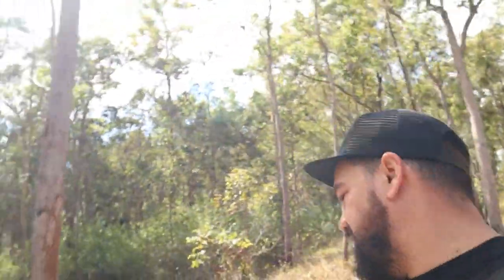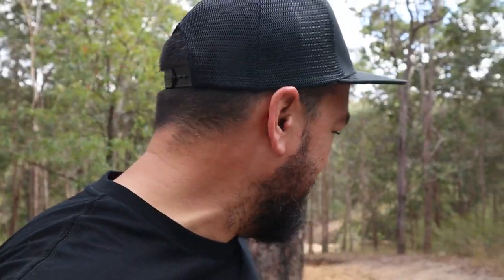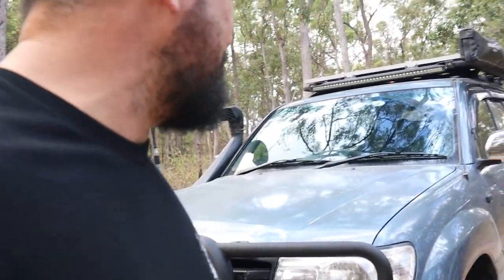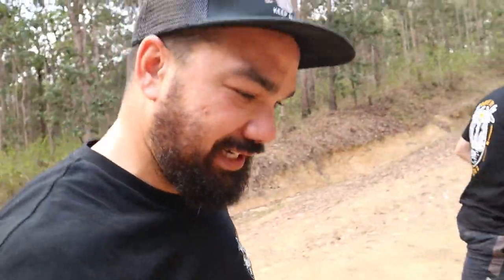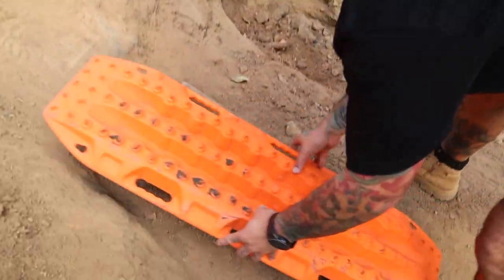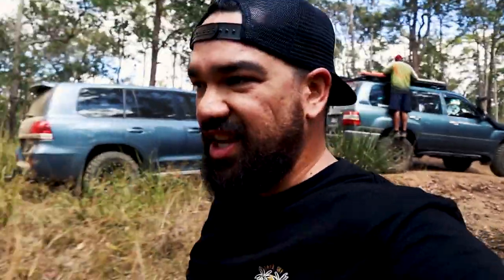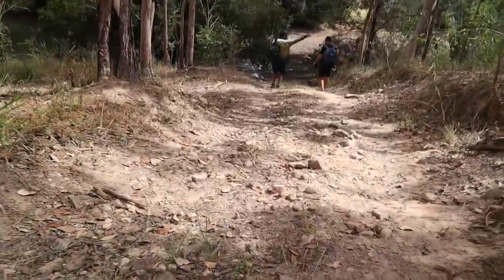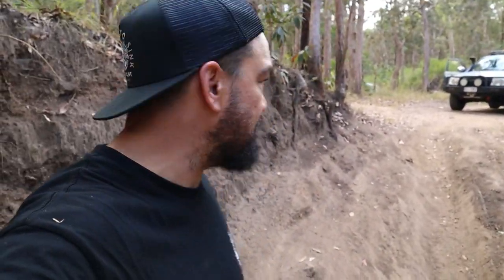100 series VS 200 series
Welcome back guys this episode I take the lads on a random goat track at captains crossing which you may remember I hit last year many things have changed but still the same so hold on tight for this one...

ALSO FOLLOW
RHODESY CAUSE HE HAS MAD CAMERA SKILL
ALAN CAUSE OF AWESOME 200 SERIES